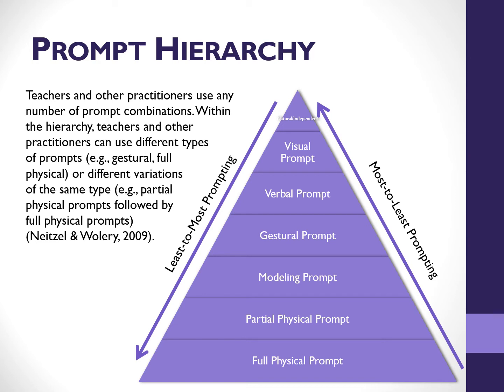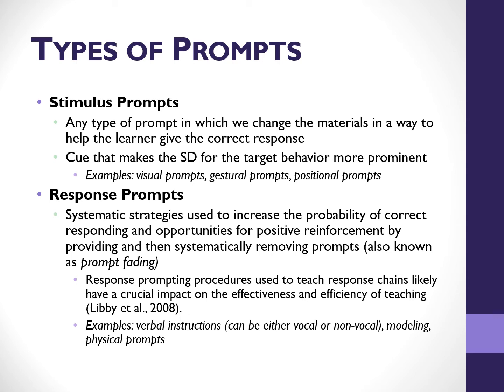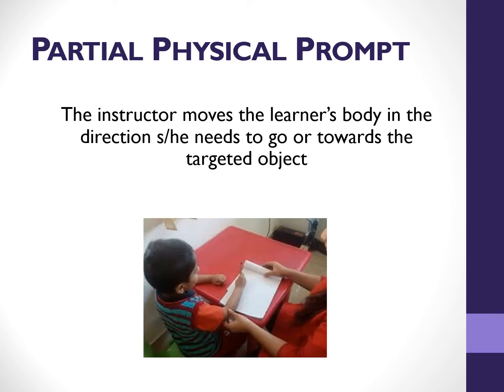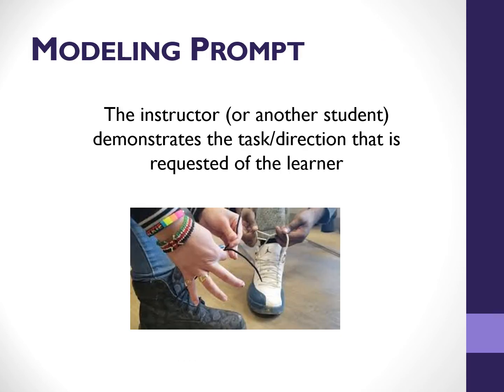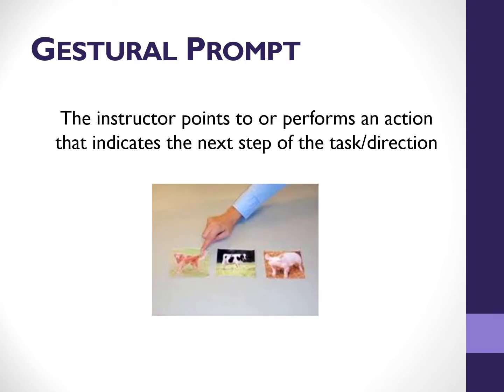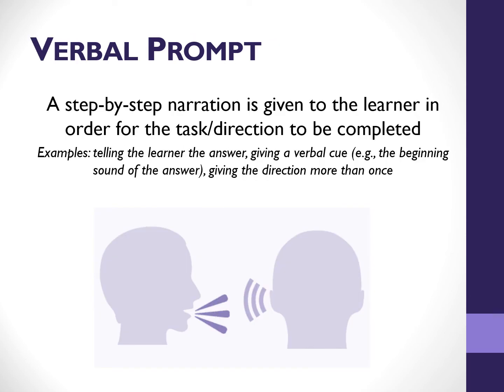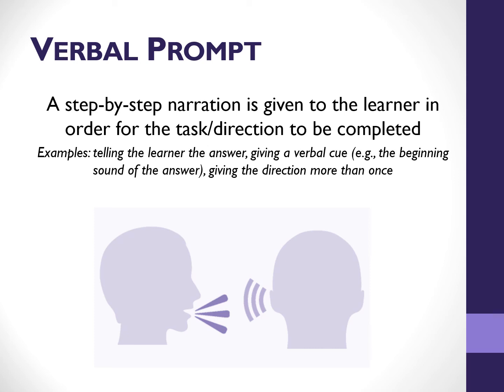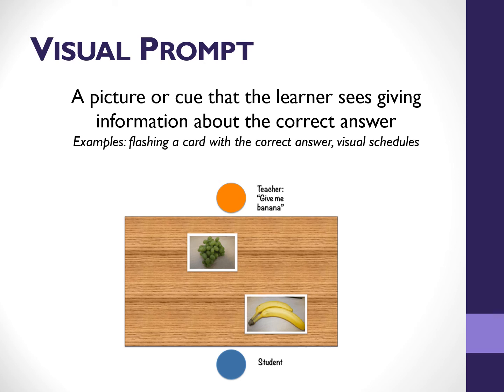SPCE683 Prompt Hierarchy Training Video_Kayla Akers